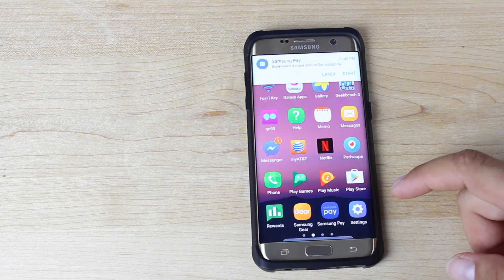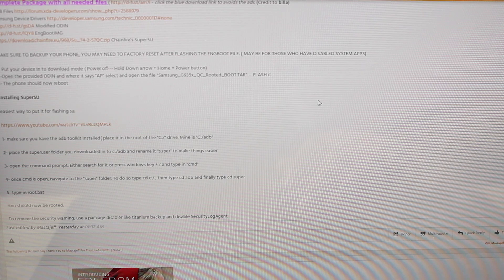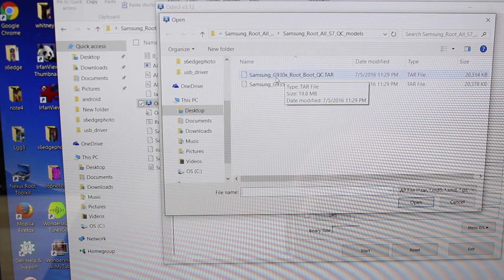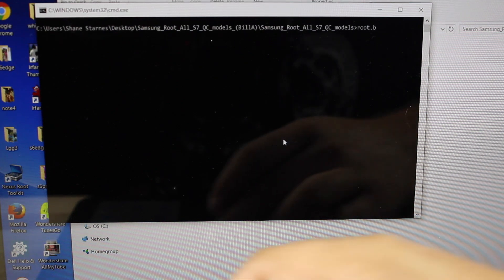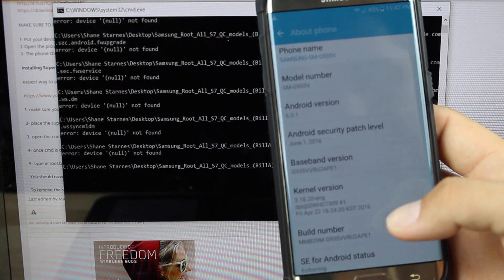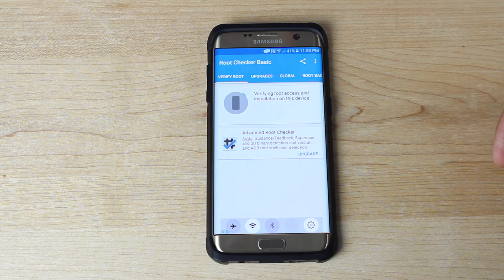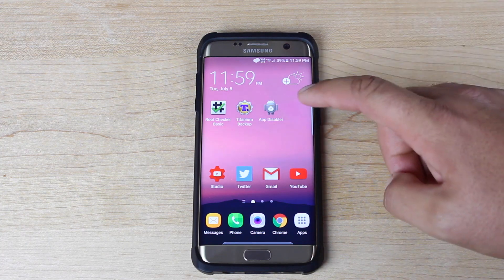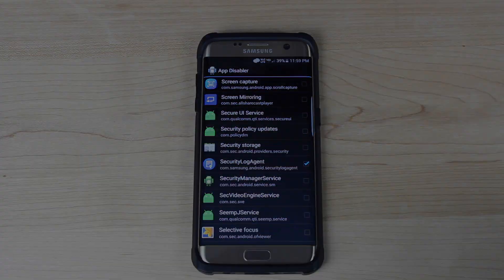How To ROOT Any Galaxy S7 / S7 Edge Verizon, AT&T, T-Mobile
This is the easiest way to root all US carrier versions of the Galaxy S7 and Galaxy S7 Edge.